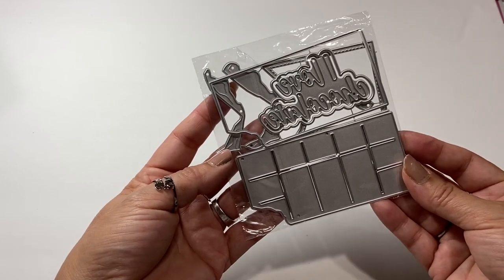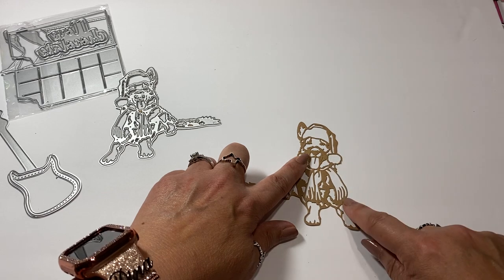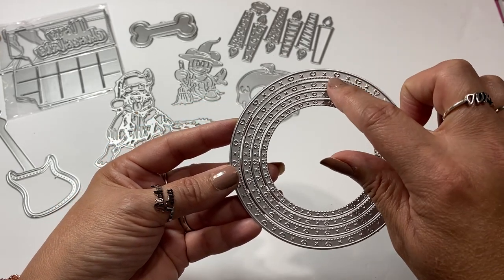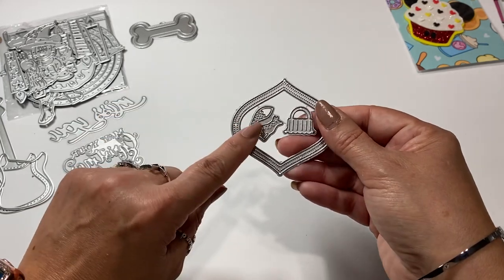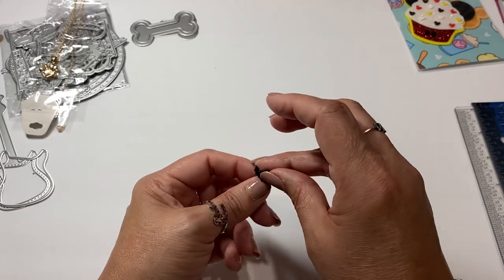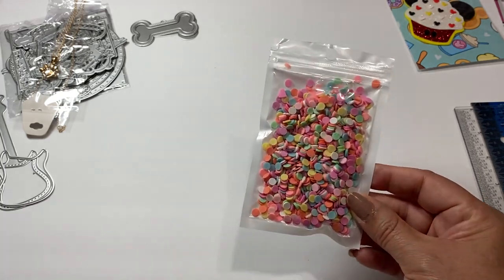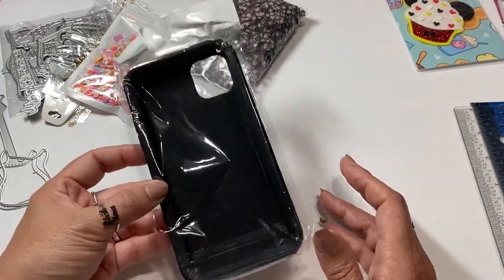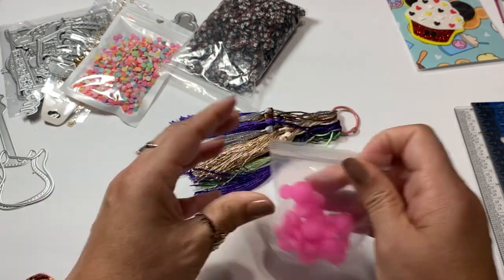Ali Express Haul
This video was pre- recorded so some information shared was already revealed. I apparently missed this video and forgot to upload it. 🤦🏻‍♀️lol

This video is for adults only 18yrs and up thank you.